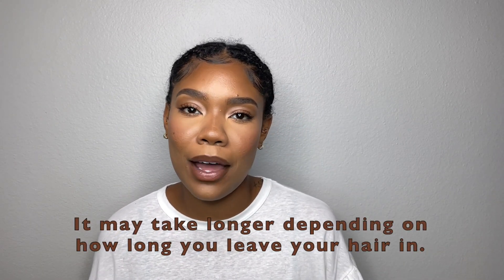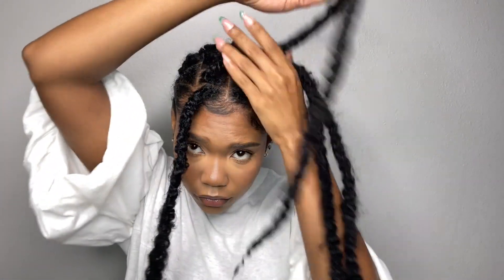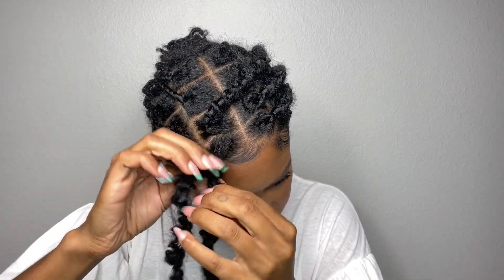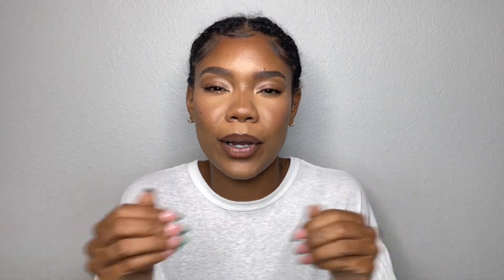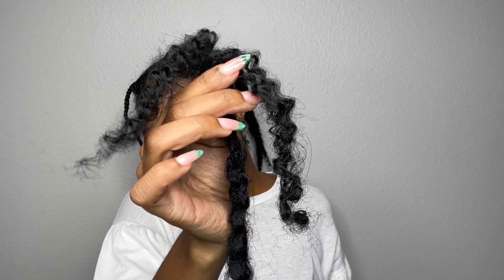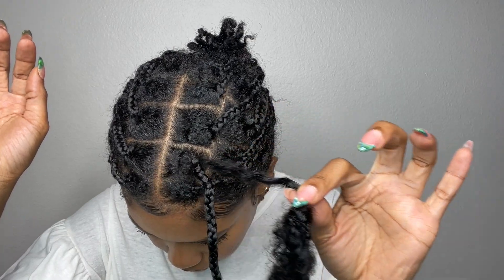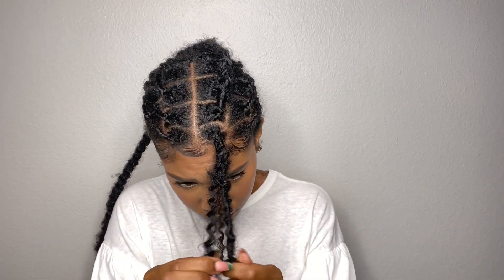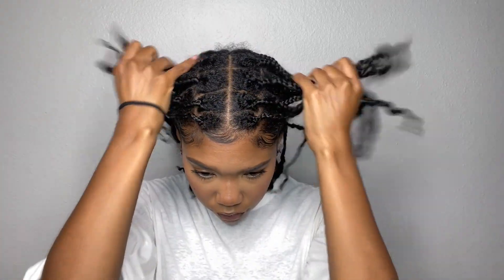Handmade Faux Loc Removal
F A Q:
Ethnicity: African American
Height: 5'7
Age: 23
Measurements: Bust 36'' Waist 26'' Hip 38''
Shoe Size: 8